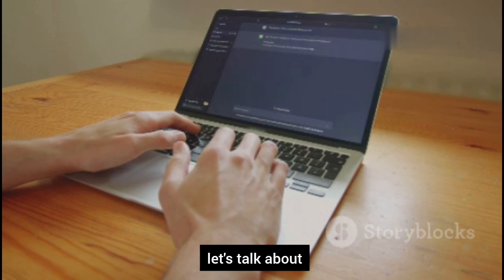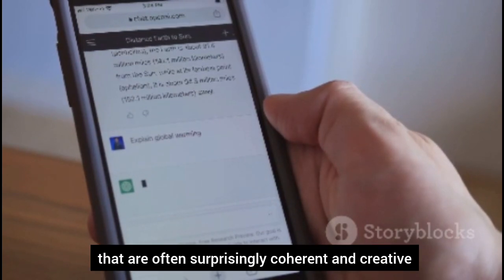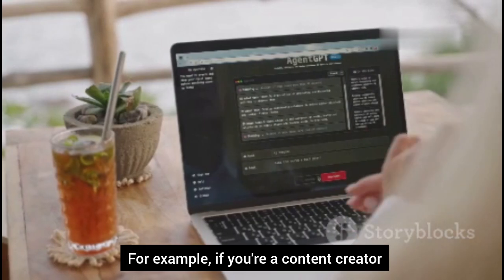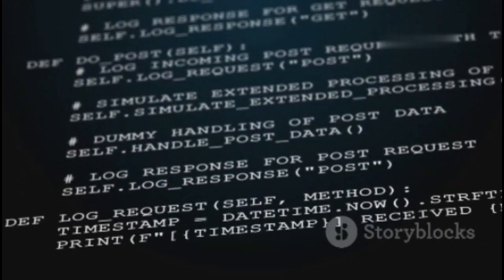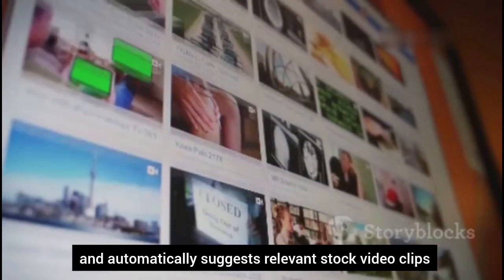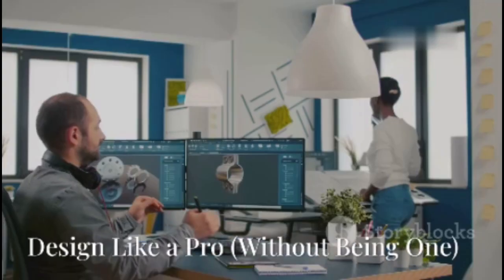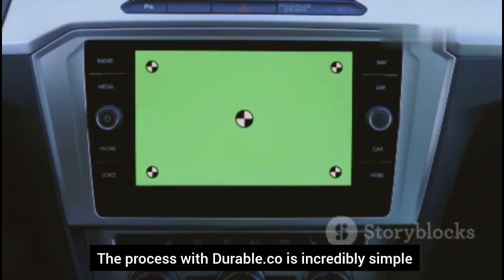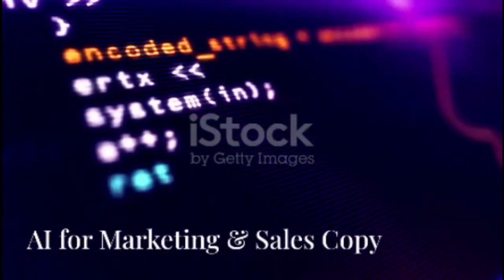Ultimate Guide: AI Tools for Beginners! | Zero to Hero 😍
🎯 Welcome to AI Hustle Hub! 🚀
Unlock the power of Artificial Intelligence with our "Ultimate Guide: AI Tools for Beginners"! 🚀 In this video, we break down the best AI tools that’ll revolutionize your workflow, whether you're a content creator, freelancer, or entrepreneur. From ChatGPT for writing to Canva AI for effortless design, discover how these beginner-friendly tools can save you time and boost productivity. We’ll also cover AI tools for learning and even fun creative projects!

Don’t let the AI revolution pass you by—watch now to elevate your hustle and creativity!

Chapters:
00:00 Your First Steps
01:31 Your AI Writing Partner
02:34 InVideo & Pictory.ai
03:42 Design Like a Pro (Without Being One)
04:31 Organizing Your Hustle
05:21 Websites in Seconds
06:07 AI for Marketing & Sales Copy
07:21 Learn Faster with AI
08:17 AI for Research & Academia
09:15 AI Image Generation Unleashed
10:21 Your Voice, Amplified by AI
11:16 Your New Superpower

beginner ai tools guide

learn ai tools

ai tools zero to hero

how to use ai tools

top ai tools beginners

ai tools explained

ai tools for daily use